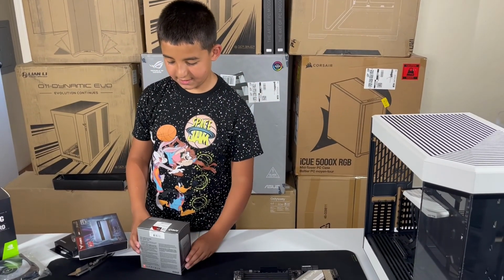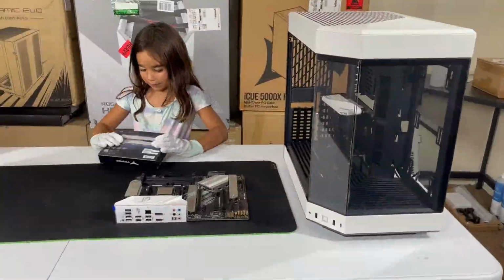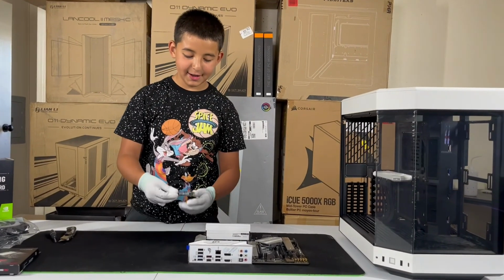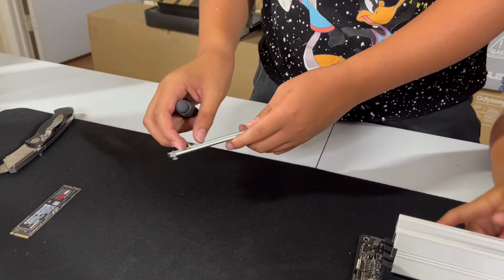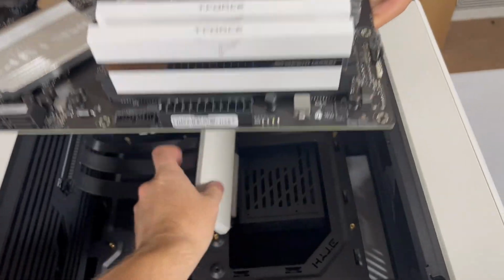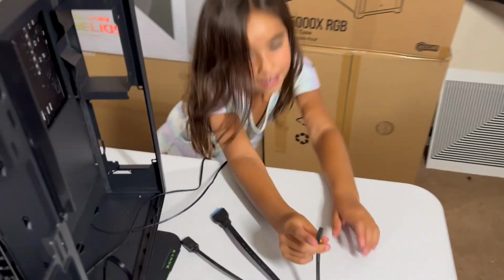Audrey and Ryan Help Build a HYTE Y60 Gaming PC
Audrey and Ryan are at it again. This time they help dad build a HYTE Y60 Gaming PC.
Episode 6

Parts we installed:
ASUS Rog Strix B550-A Gaming Motherboard
AMD Ryzen 7 5800x3d
Samsung 980 Pro m.2 SSD 1 TB
T-Force Extreem ARGB DDR4 3600 MHz 32 GB Kit CL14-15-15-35
ASUS Tuf Gaming RTX 3080 Ti
EK 240mm AIO liquid CPU Cooler
EK-Vardar EVO RGB 120mm Fans
EVGA 850 GA Supernova 80 + Gold PSU